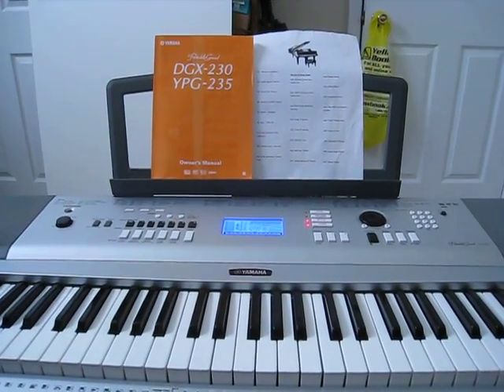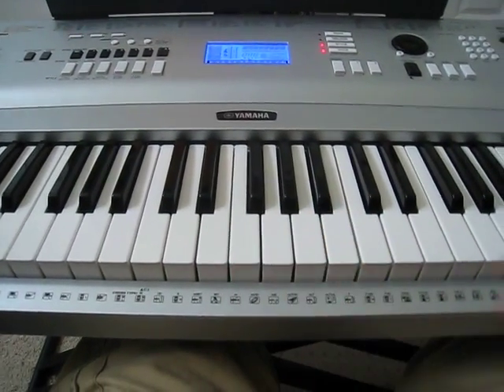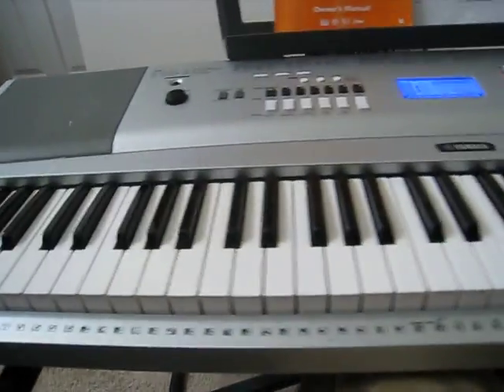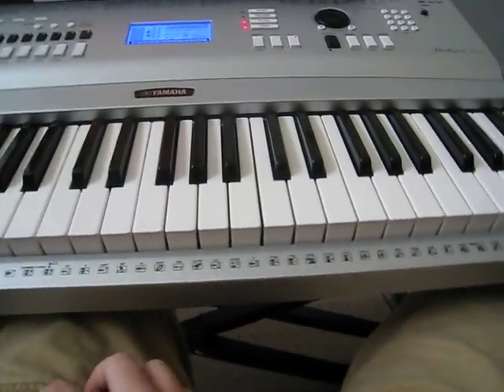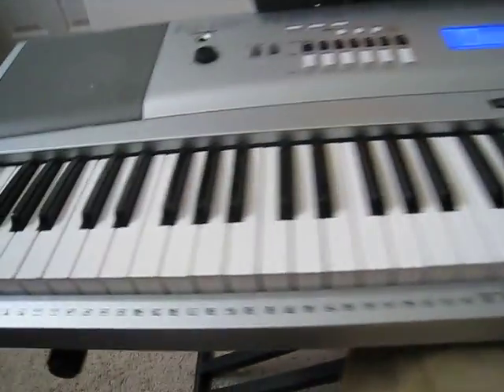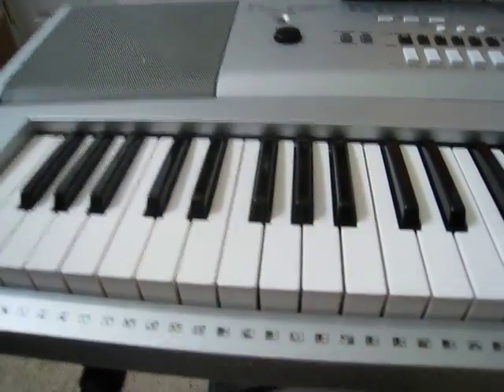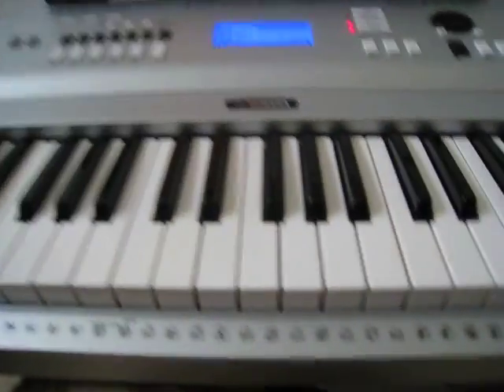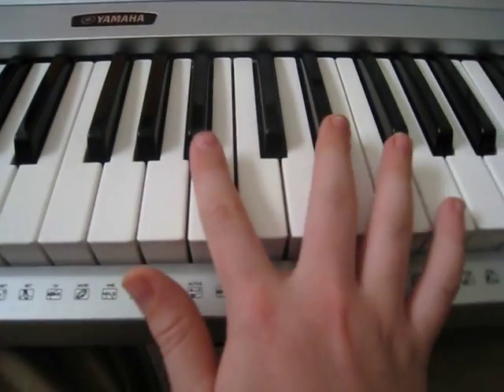Zelda: Ganon's Castle Theme - Full Piano Tutorial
The full tutorial for Ganon's Castle Theme.